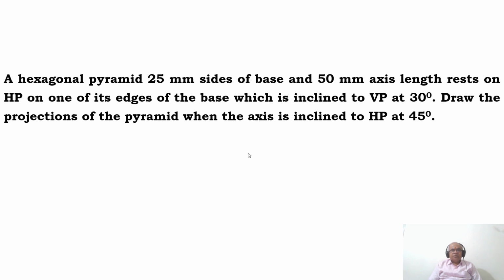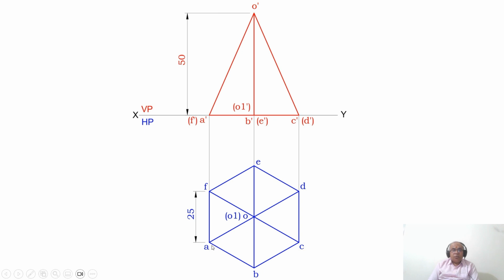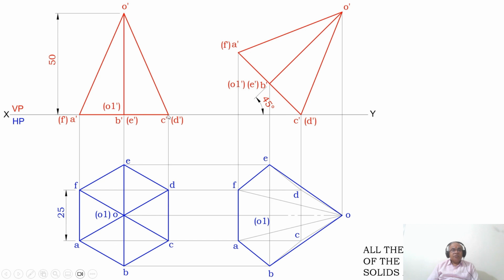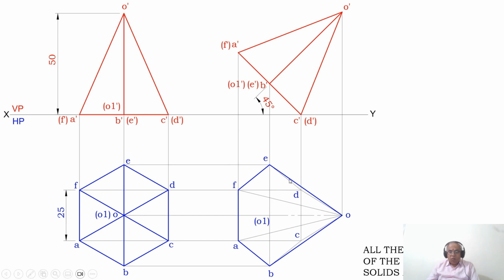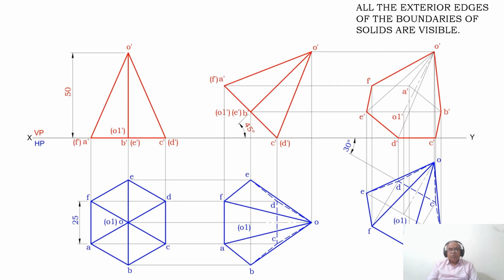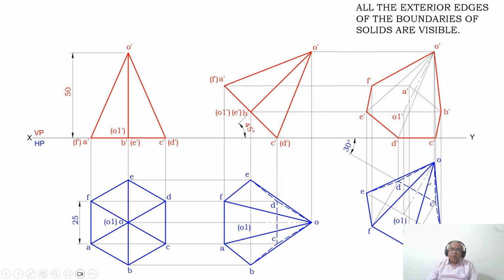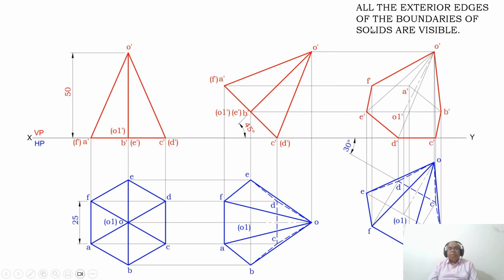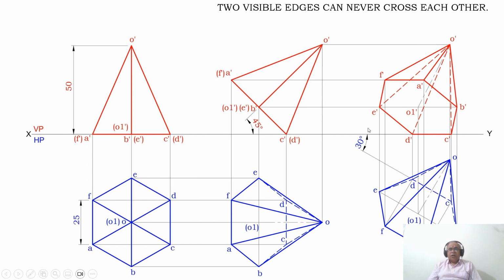149 Hexagonal Pyramid Analysis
Hexagonal Pyramid resting on one of its base edges which is inclined to VP. The axis is inclined to HP analyze and solve this problem manually.